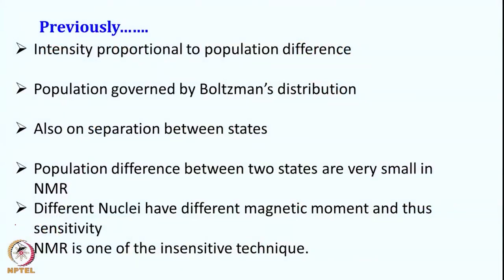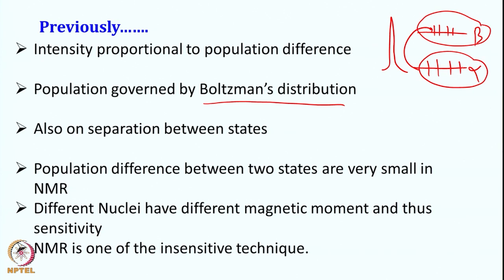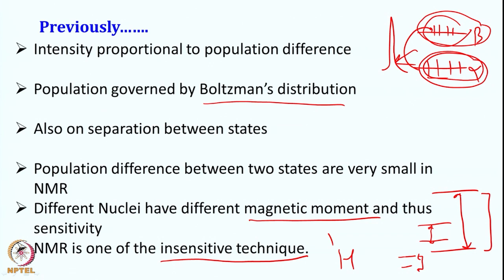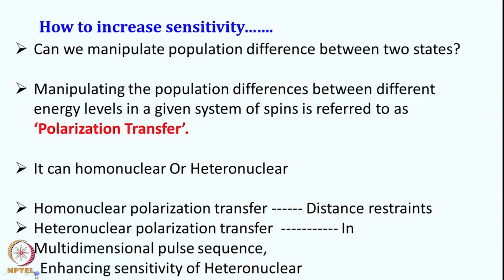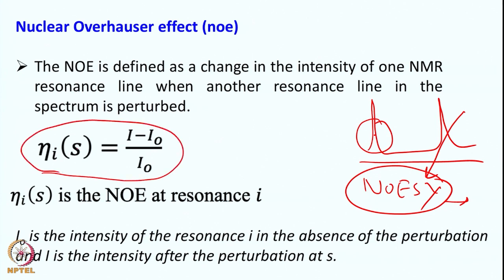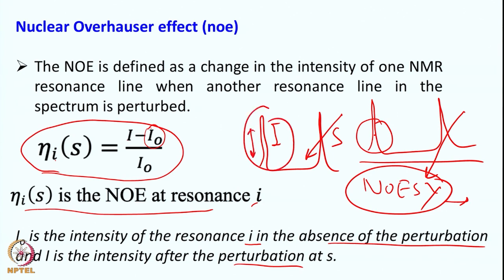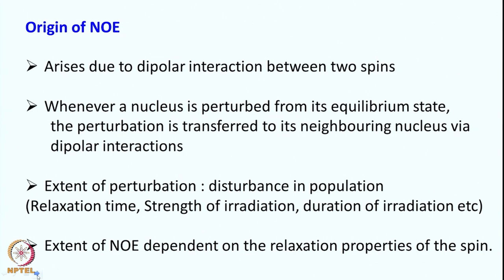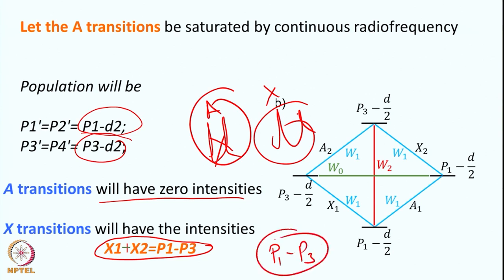Polarization Transfer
Subject: Chemistry